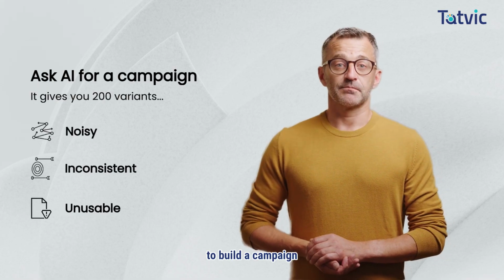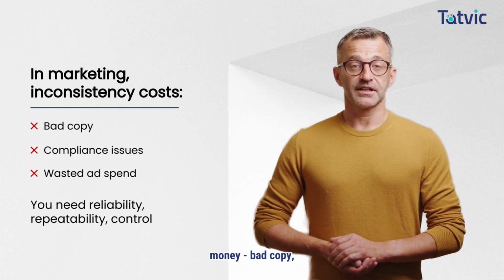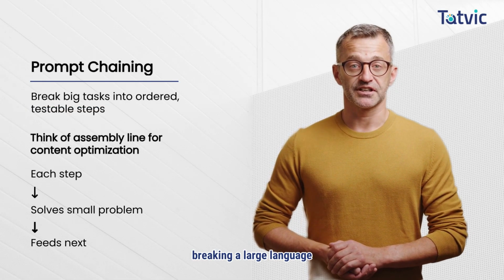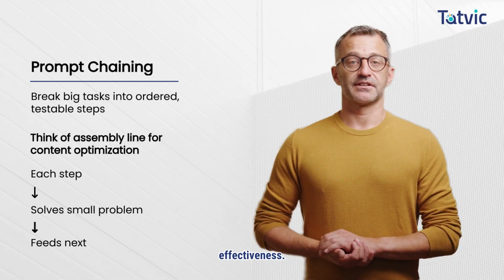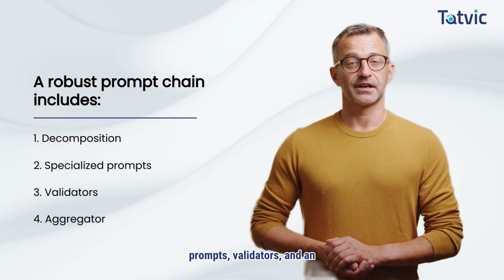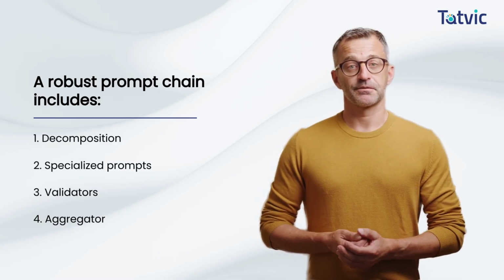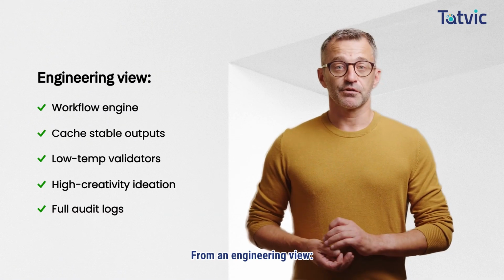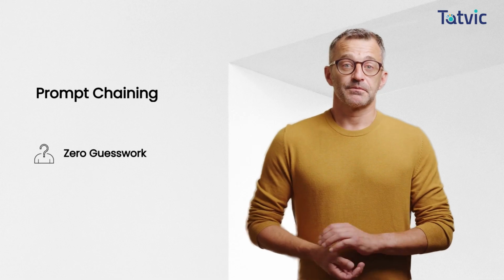Reliable Campaigns with Prompt Chaining | Agentic AI Architecture Series - Episode 3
Inconsistent AI outputs waste time, budget, and trust. Prompt Chaining brings structure, control, and reliability to marketing content - helping teams create high-quality campaigns faster and with fewer errors.

AI-generated campaigns often result in noisy, inconsistent content that costs money and damages brand reputation. Prompt Chaining solves this by breaking tasks into ordered, verifiable steps - just like an assembly line for copywriting.

Learn how Prompt Chaining helps marketers:

✔ Decompose tasks into clear steps
✔ Use specialized prompts for accuracy
✔ Validate content against brand and compliance rules
✔ Aggregate and deliver consistent campaign assets

Discover how top-performing marketing teams use Prompt Chaining and how Tatvic’s Agentic AI solutions help turn chaos into consistency.

Note: The architecture concepts discussed are inspired by Anthropic’s work, with Tatvic bringing in applications, context, and real-world marketing insights.